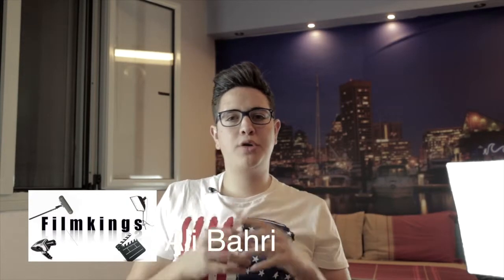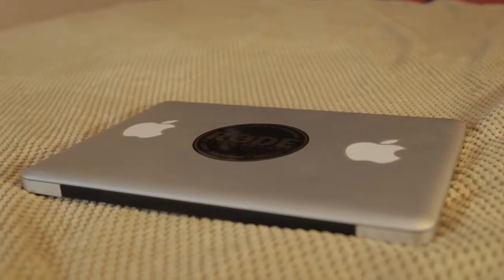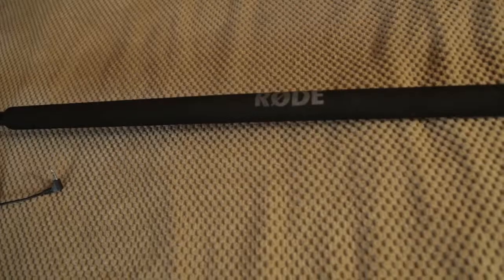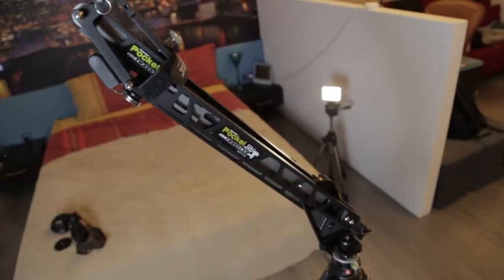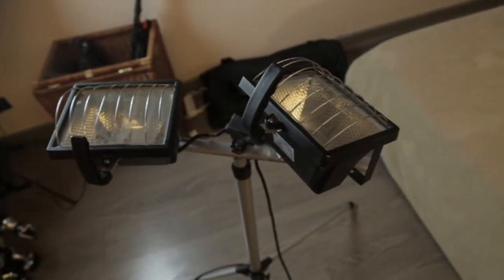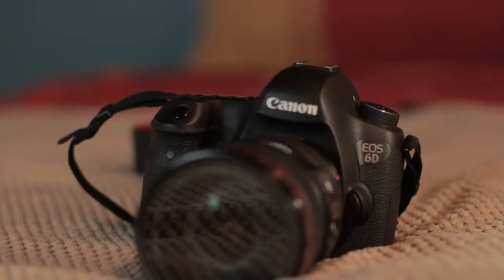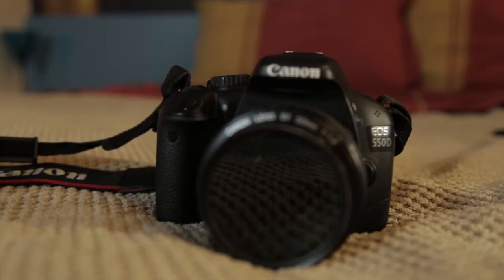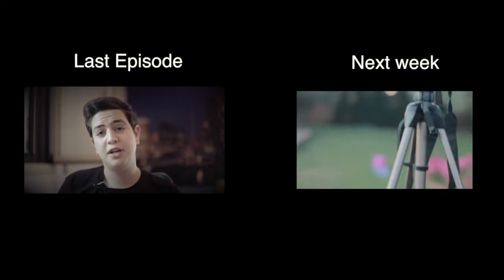FILMKINGS - Film Gear (Cameras - Tripods - Microphones - Jibs)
Today we walk you threw our gear, camera, jib,microphones, lens, tripod, lighting, that we use for "the Case" and all the extras that we own.

Camera: canon 6d- canon 550d
Lens: 24-105mm and 50mm f/1.4
Tripod: manfrotto 055xprob
microphone: rode video mic  with boom pole
jib: Kessler pocket jib traveler

Kessler pocket jib traveler ; review coming soon